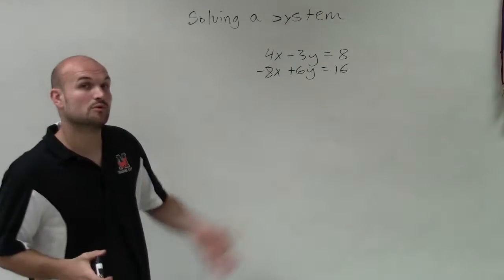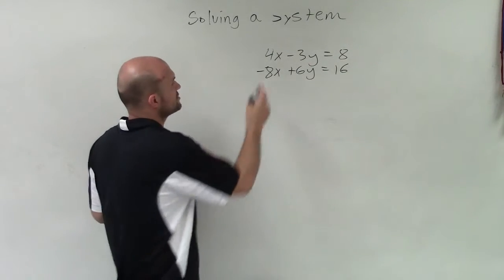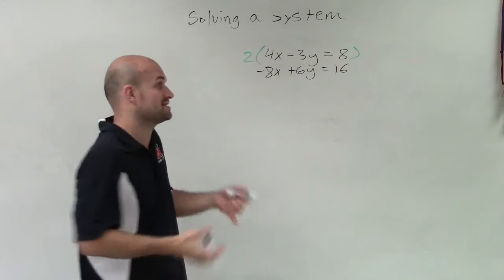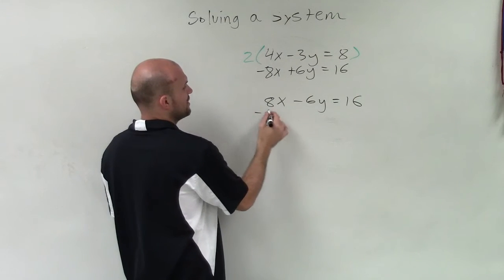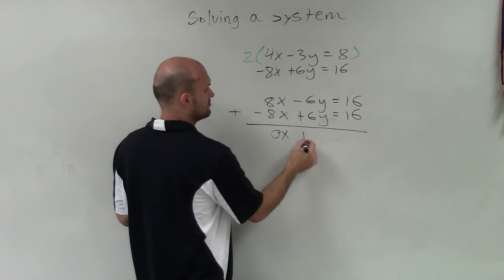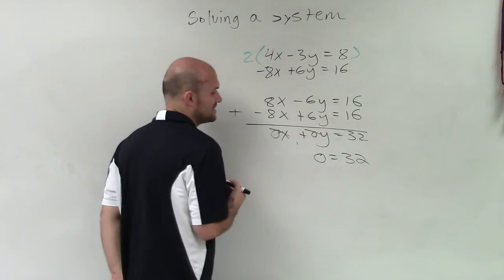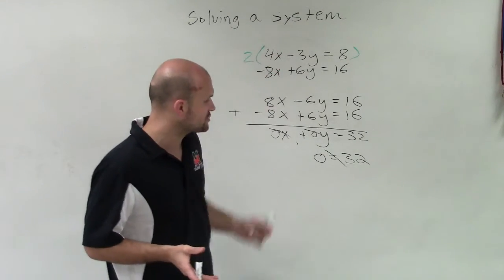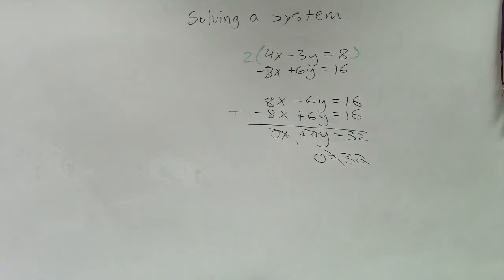Tutorial - How do we solve a system of linear equations using any method 4x-3y=8, -8x+6y=16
Learn how to solve a system of equations by using any method such as graphing, elimination and substitution. 4x-3y=8, -8x+6y=16